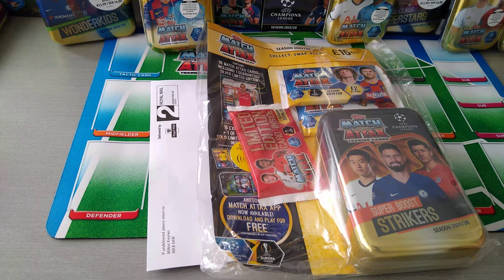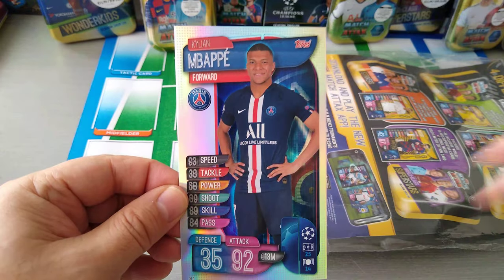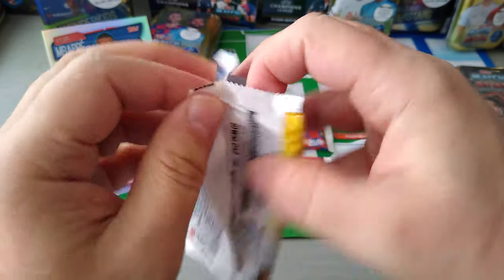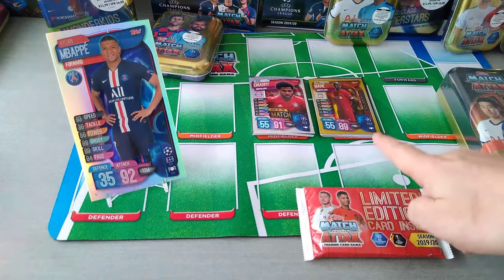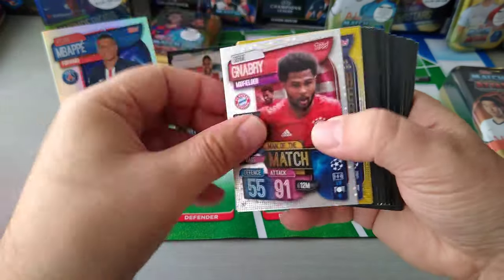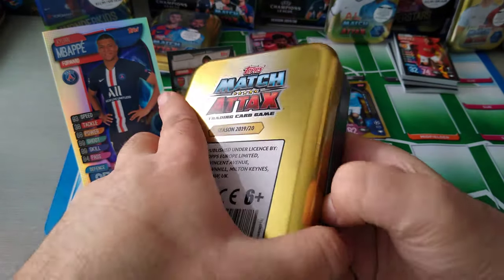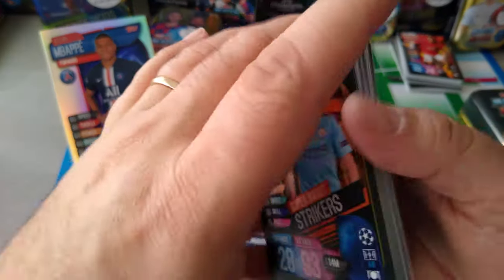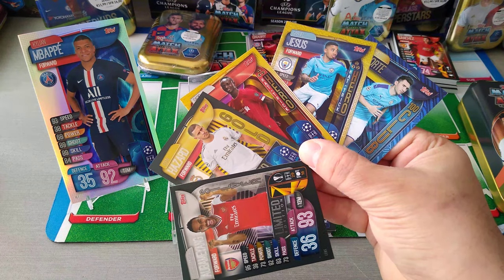MATCH ATTAX CHAMPIONS LEAGUE 19/20 ***UK BUNDLE/EXCLUSIVE LE & XXL LE CARD***